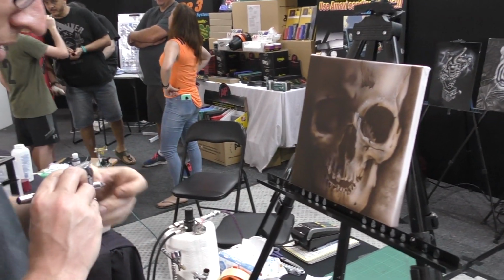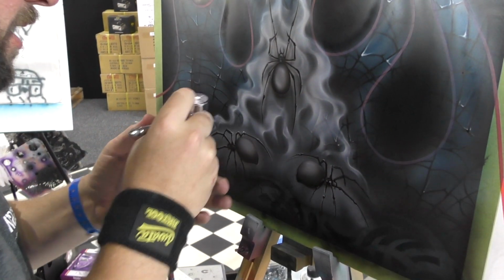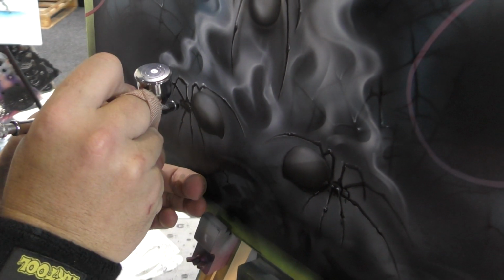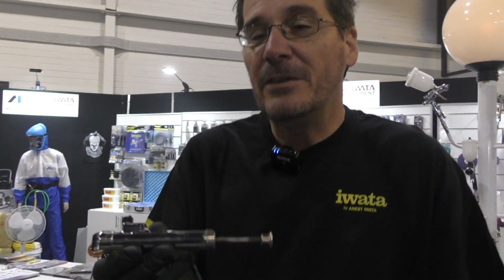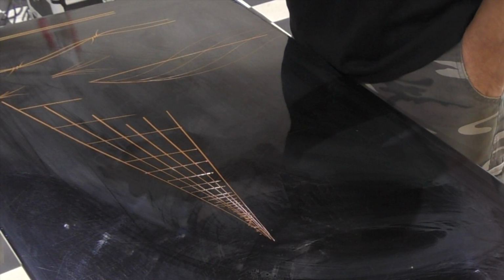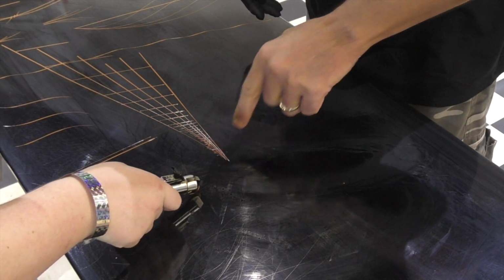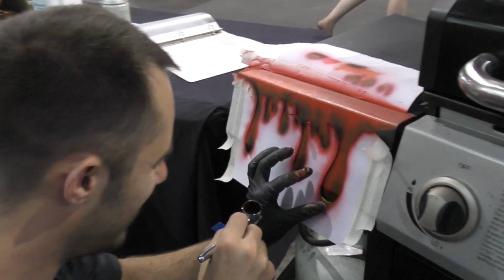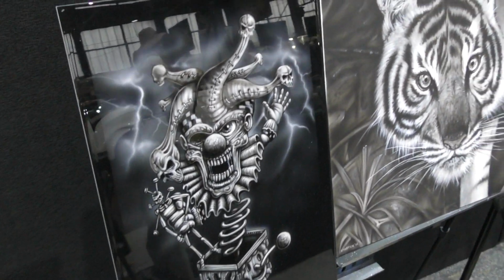Airbrushing for Iwata at SummerNats Car Show 2020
In this video I showcase some highlights from the Anest Iwata Australia Trade stand at SummerNats 2020.
You will see iwata products on display, demonstrations by airbrush artists, the Beugler in action plus loads more highlights filmed during this 4 day show. enjoy ;)

Featured Artists
Nathan Jones : Colourful Chaos Air
Stacy Lourens : S&L Airbrushing
Me (lol)

-Iwata IS1000
-Iwata HP.CS Eclipse
-Iwata HP.CP
-Beugler Anniversary Set